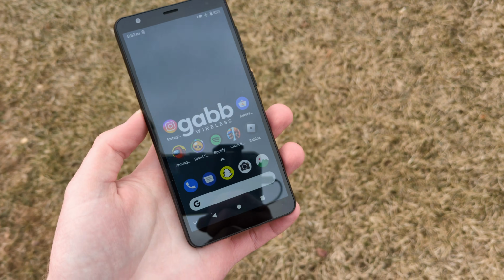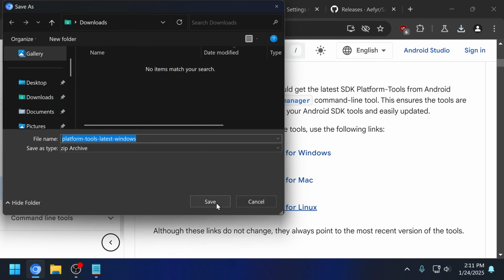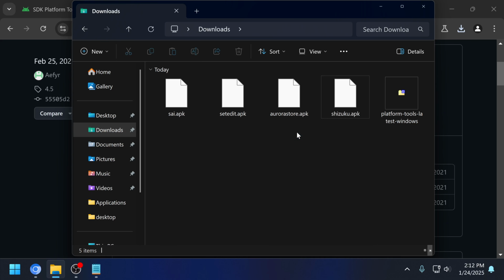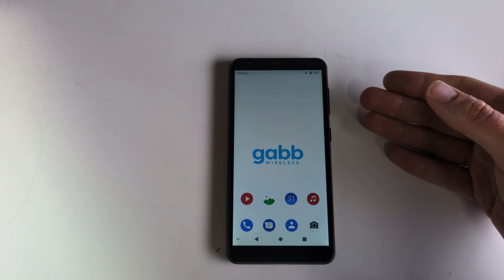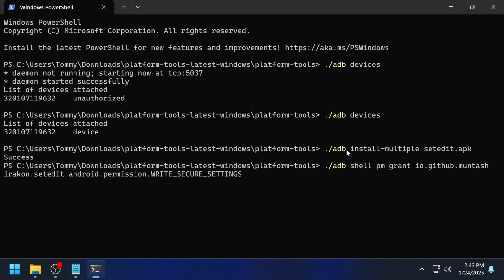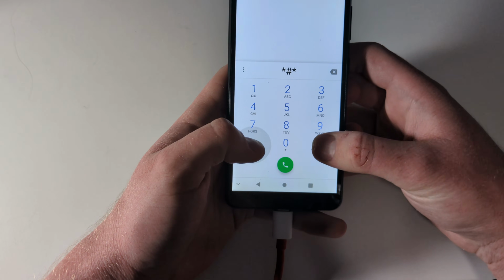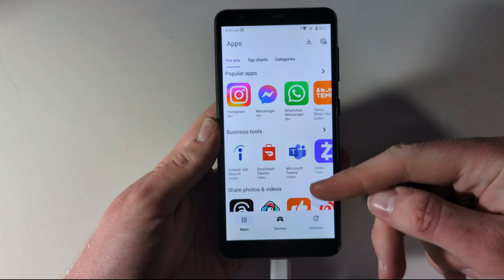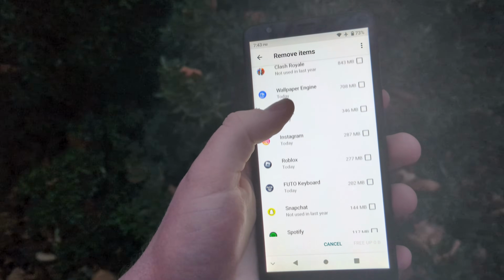[OLD: SEE DESCRIPTION] How to get APPS on the Gabb Phone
Here's a full guide on how to get apps on the Gabb Phone!

Commands:
(put in dialer) "*983*673636#"
(put in dialer) "*#*#62468#*#*"
./adb devices./adb install-multiple setedit.apk
./adb shell pm grant io.github.muntashirakon.setedit android.permission.WRITE_SECURE_SETTINGS
./adb shell settings put global development_settings_enabled 1
./adb shell pm disable-user com.zte.zdm
./adb shell pm disable-user com.gabb.packageupdater
./adb install-multiple shizuku.apk
./adb install-multiple aurorastore.apk
(launch shizuku on main profile before doing this command)
./adb shell sh /storage/emulated/0/Android/data/moe.shizuku.privileged.api/start.sh

00:00 Introduction
1:12 Preparing the computer
4:32 Dialer codes
5:20 Maintenance mode
6:09 ADB
9:00 Exit Maintenance mode
9:35 Enable ADB in main profile
10:05 Enable Shizuku
10:50 Setup the store and SAI
11:54 All done!